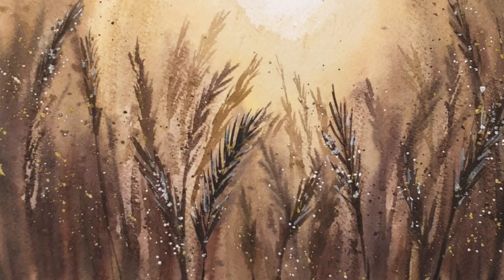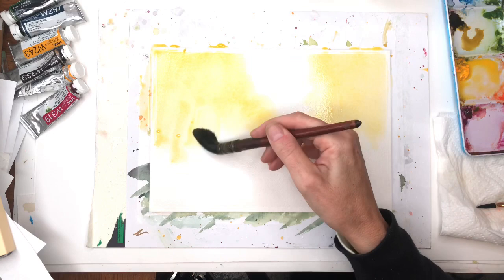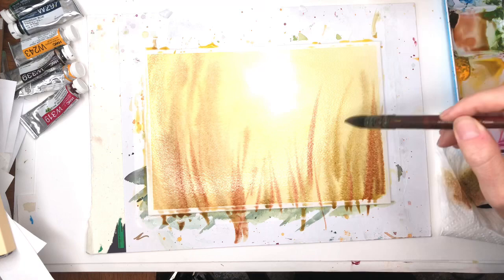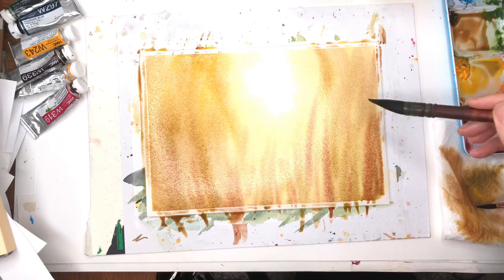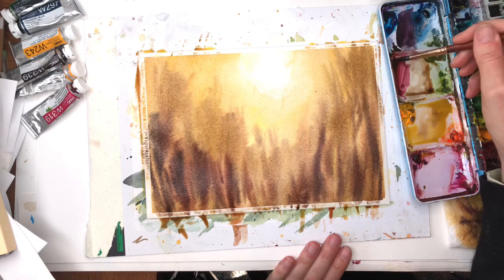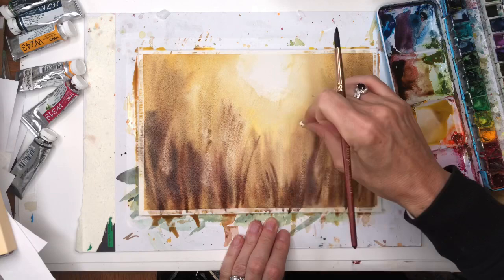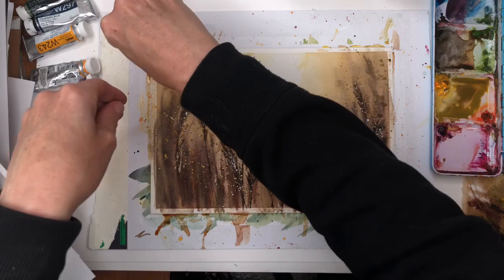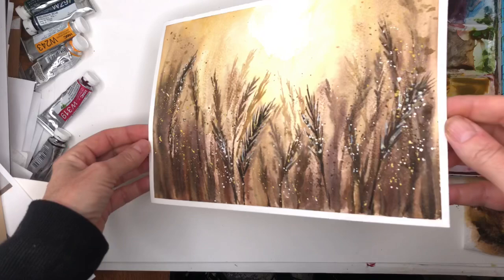How to paint a Wheat Field in Watercolor- Step by Step for beginners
Supplies: Supplies:
Holbein watercolor: Cadmium Yellow deep, quinacridone Magenta, Peacock blue, Van Dyke brown
Princeton no. 6  neptune series and Princeton no. 8 long round "velvet touch"

Ellen